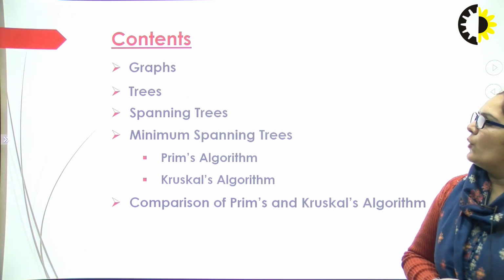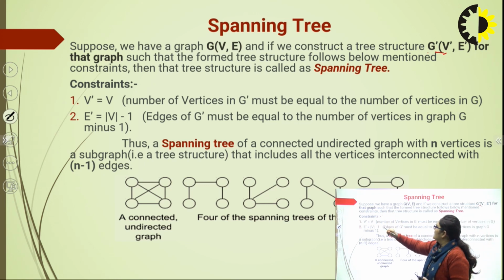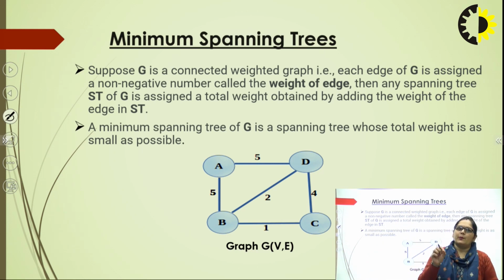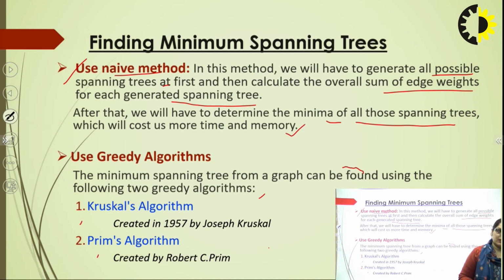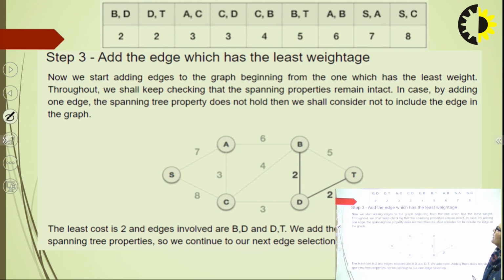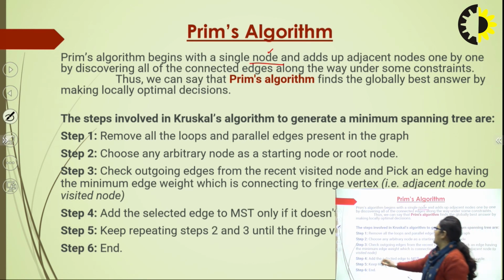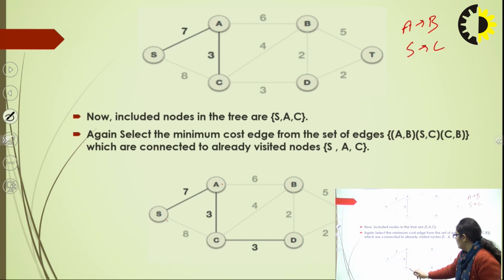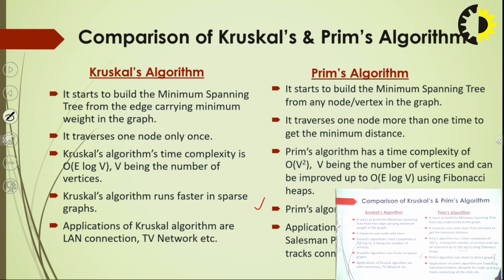“Prim’s and Kruskal’s Algorithm” Design & Analysis of Algorithms Lecture 03 By Ms NEERJA ARORA, AKG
Minimum Cast spanning trees can be used to solve travelling  salesman problem, find out the efficient rail network connecting the cities, Lan connection etc. they can be found by using prim's & kruskal's Algo.